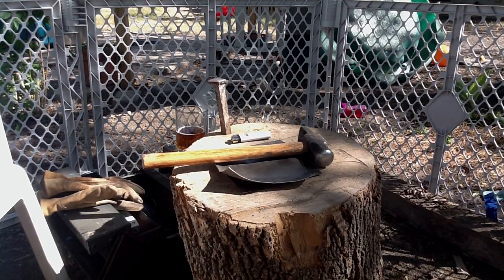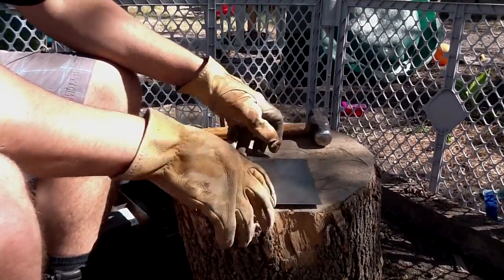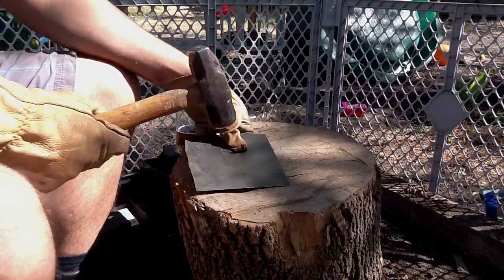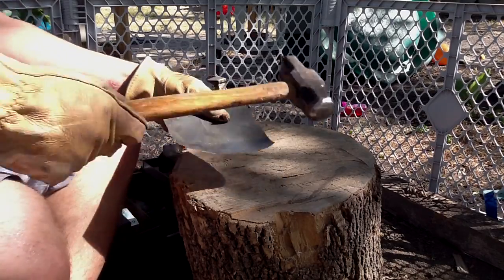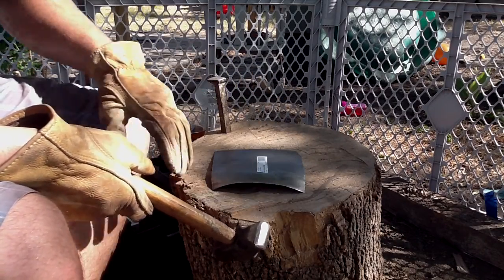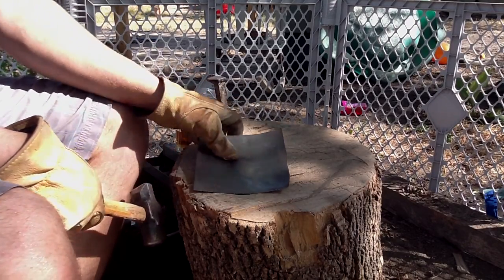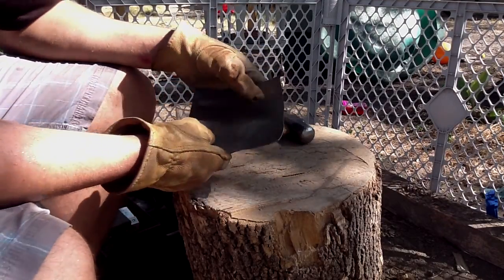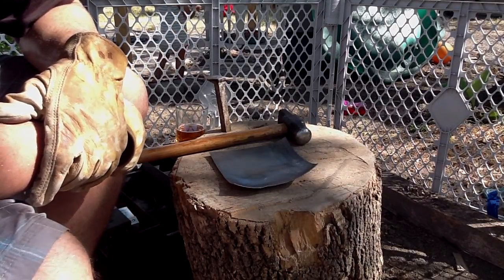basic dishing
Practice dishing on 22ga steel.